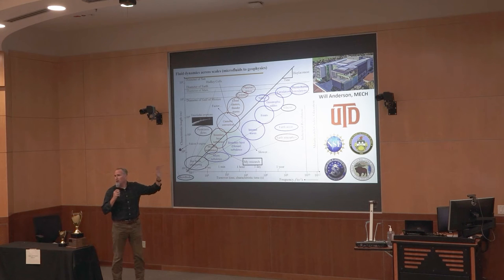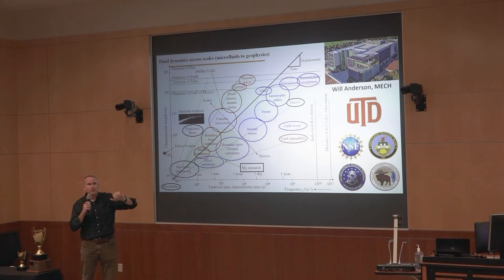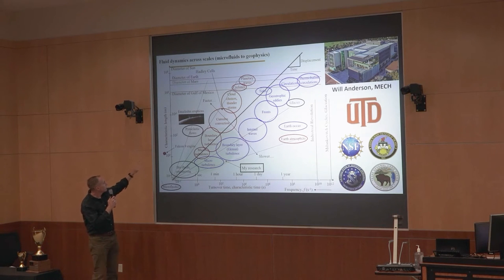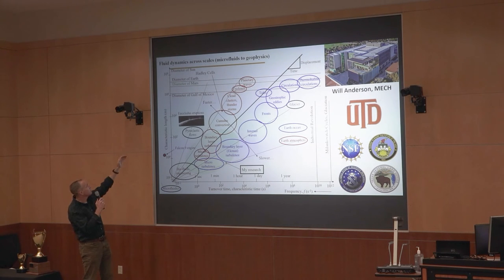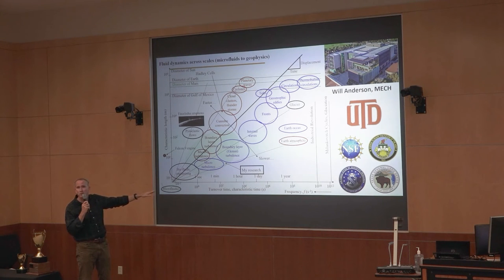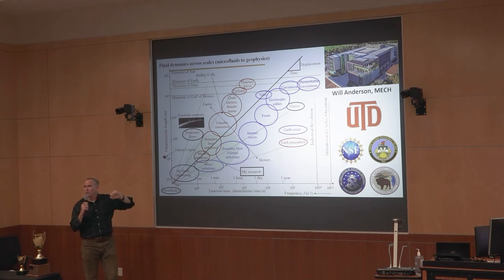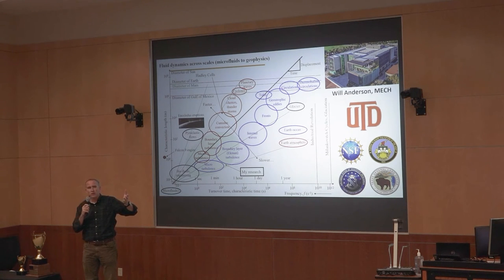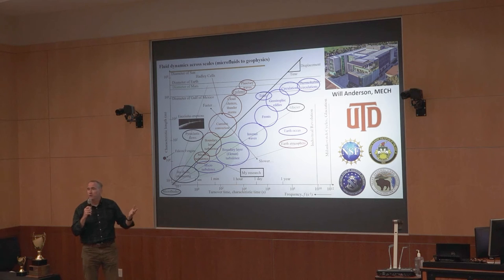Fall 2022 Faculty 3MT Will Anderson